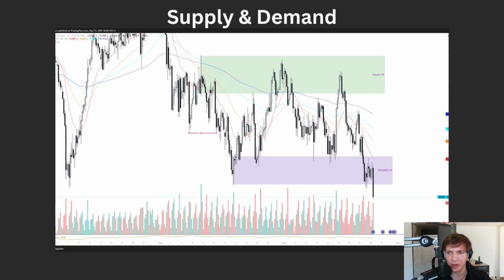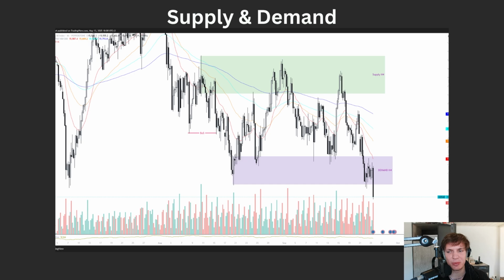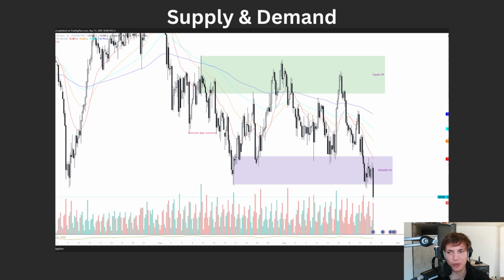EP22: Introduction to Supply & Demand Zones in Trading | Smart Money Concepts Explained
In this short but crucial episode, we kick off one of the most important chapters in trading: Supply and Demand.

You'll learn why supply and demand zones offer higher probability trade entries than traditional support and resistance — and how understanding them can transform your trading. We’ll briefly cover:

What makes a supply or demand zone strong or weak

Why choosing the right zones leads to more profitable setups

The key difference between Supply/Demand and Support/Resistance

Concepts like mitigation, delivery, and refinement

How to avoid weak zones and focus only on the most impactful levels

This video sets the foundation for the upcoming practical lessons. Master these basics and you'll be ahead of most retail traders.